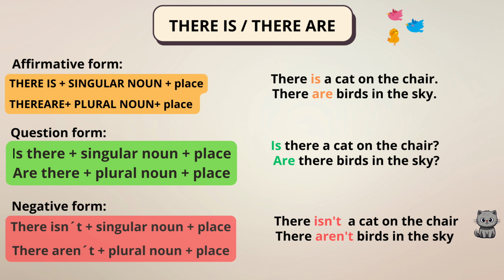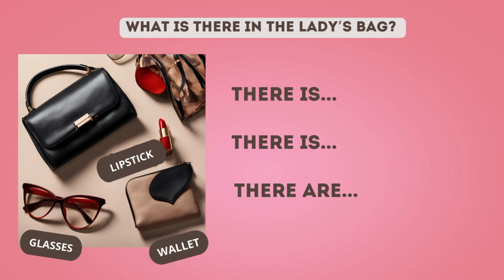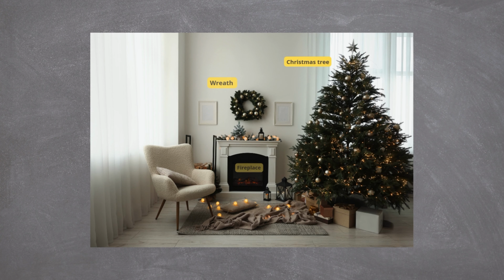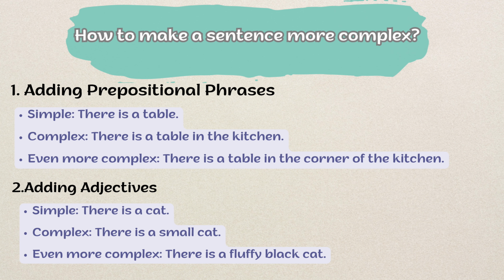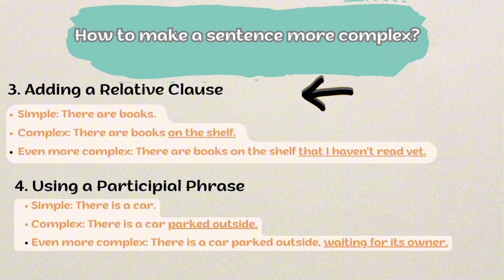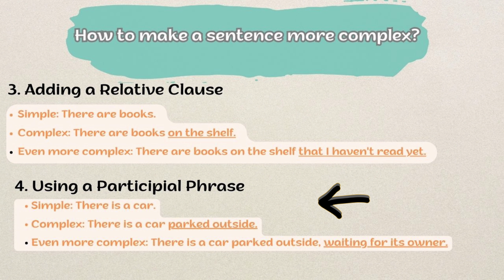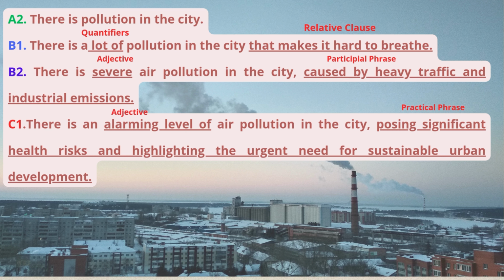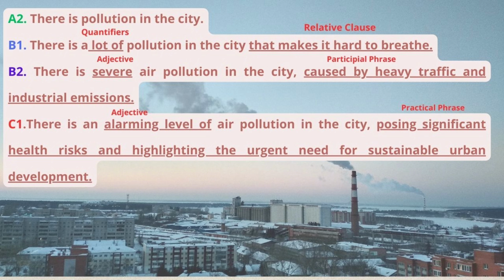Learn 'There is/There are' with Easy & Advanced Exercises + Idioms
In this video, you'll master the structure "There is / There are" through a variety of fun and engaging exercises! Whether you're a beginner or looking to refine your skills, we've got something for everyone. You'll practice with simple tasks as well as more advanced challenges, ensuring a deeper understanding of this essential English structure.

But that's not all! We’ll also explore idioms that follow the same pattern, giving you a more dynamic and natural way to speak. By the end of this video, you'll feel confident using "There is / There are" in different contexts, and you'll have some cool new idioms to add to your vocabulary!